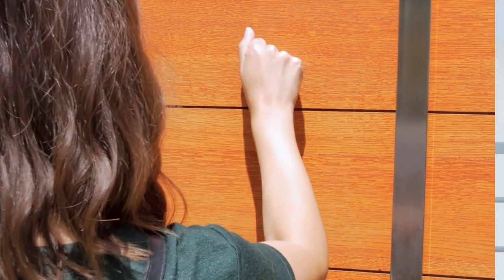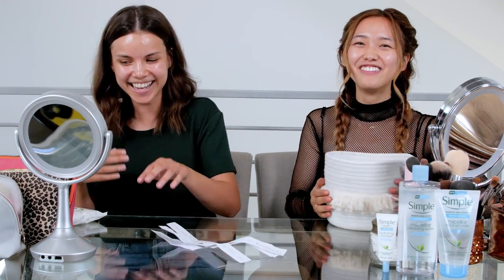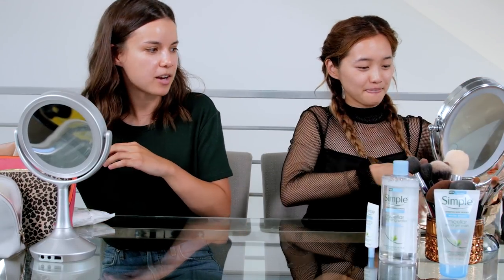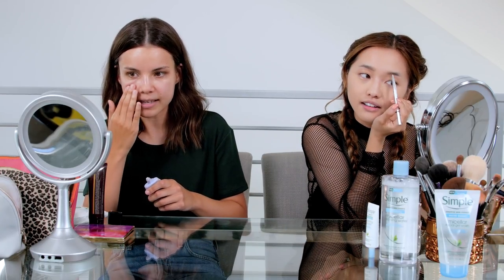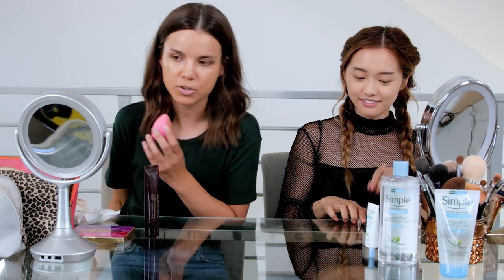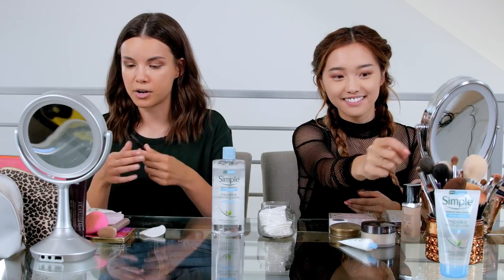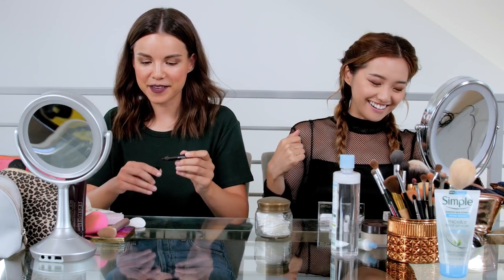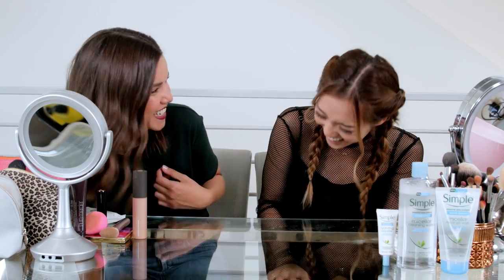Get Ready With Us ft. Ingrid Nilsen | 3 Simple Rules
Today's episode we have the lovely Ingrid Nilsen! Get ready with us as we chat away and also follow 3 Simple Rules. Huge thanks to Simple Skincare for partnering with me and sponsoring this video.